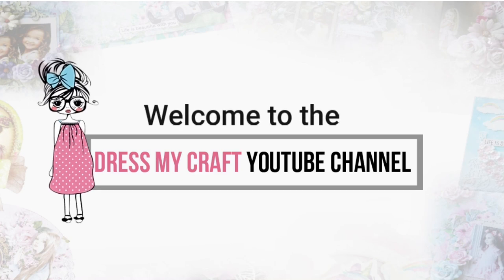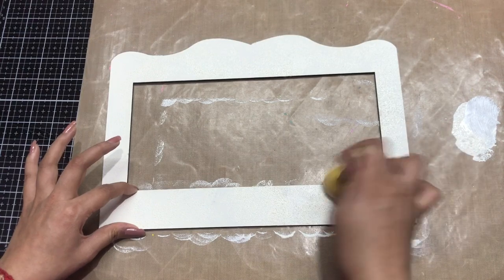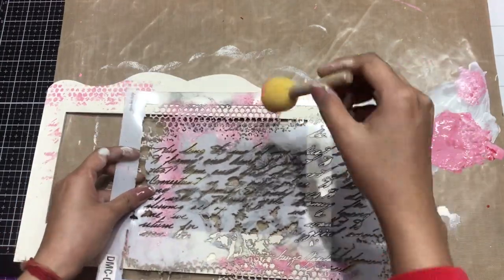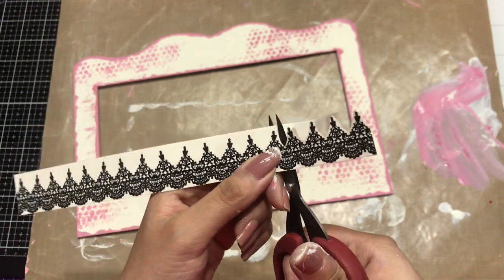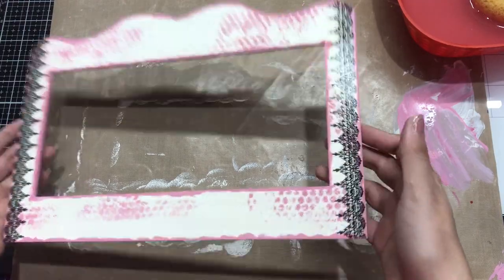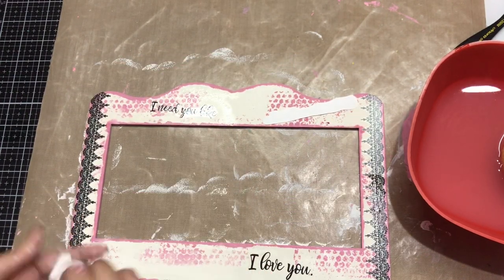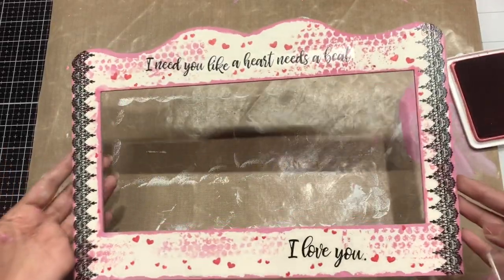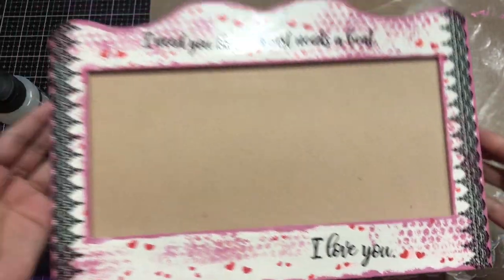How to make DIY Photoframe using Transfer Me Sheets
Hello, Today in this video I am sharing how you can use Transfer Me Sheets to make DIY PHOTOFRAME.

Happy Crafting.
-Kanika Jain